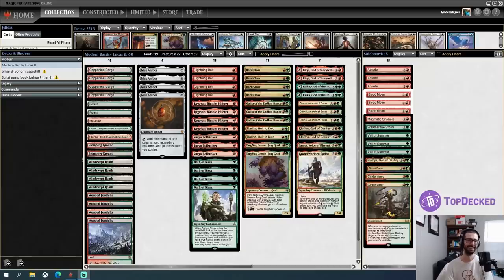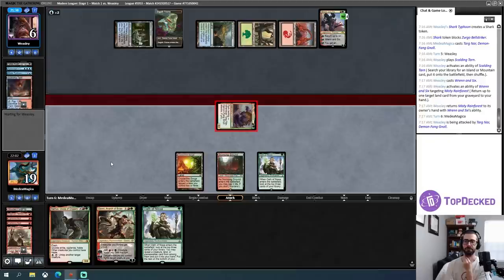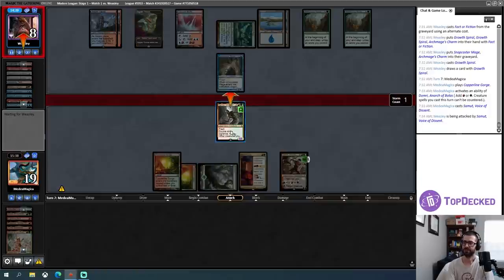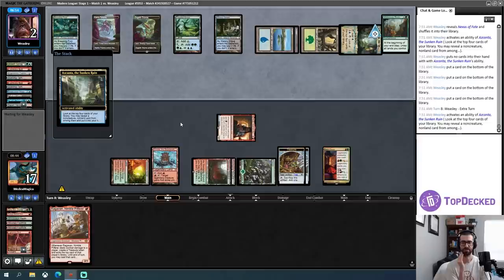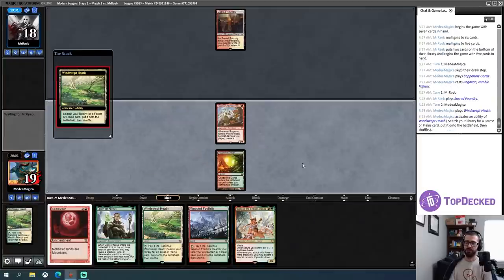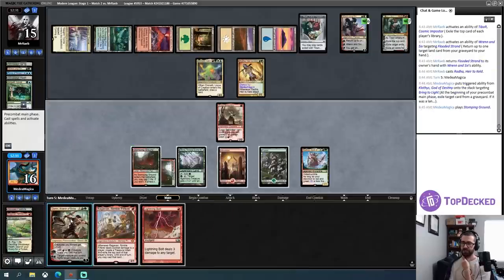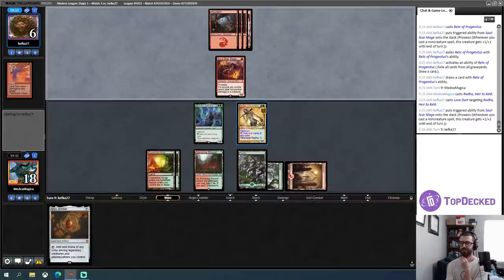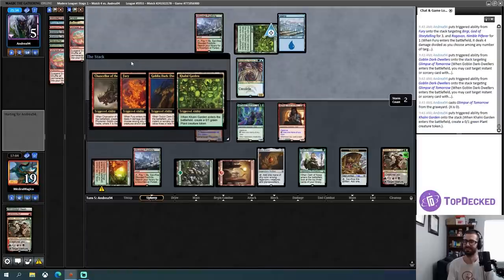MODERN BARD CLASS COMBO!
In this Magic: the Gathering Online Legacy league, Phil becomes a Bard and attempts to churn through his entire deck using a fancy Bard combo build.

0:00 Decklist
5:29 vs 4c control
30:41 vs Yorion Scapeshift
48:14 vs Obosh Burn
58:33 vs Glimpse Combo
1:09:51 vs Oops
1:19:33 Conclusion